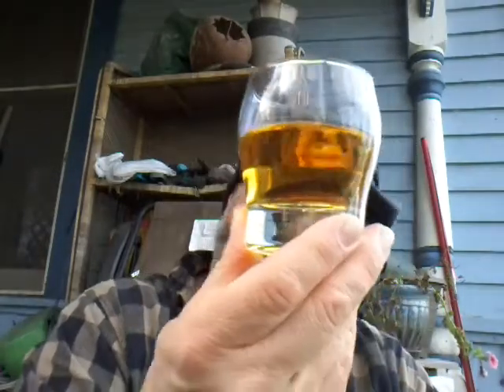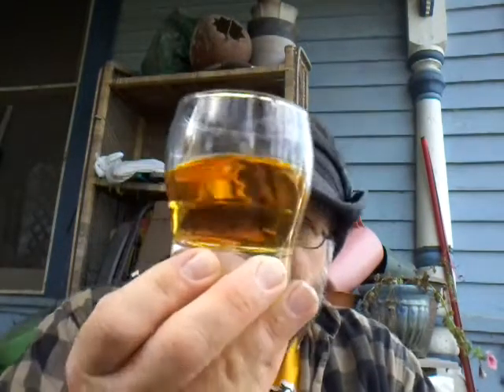BC 8 yr Caribbean Dark Rum review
Its lite flavor makes it perfect for hot summer days or nights. It could go well with your next cocktail. Try and see what you think